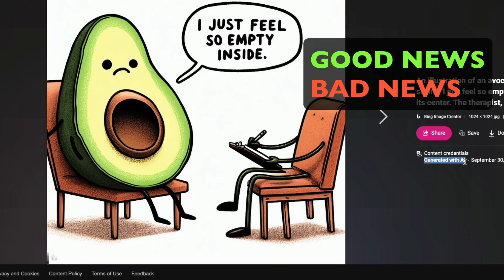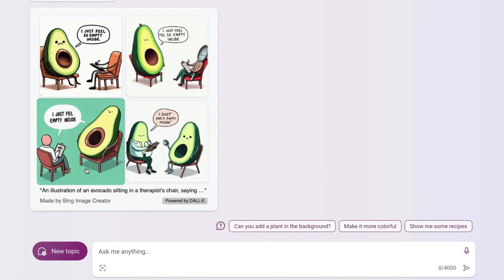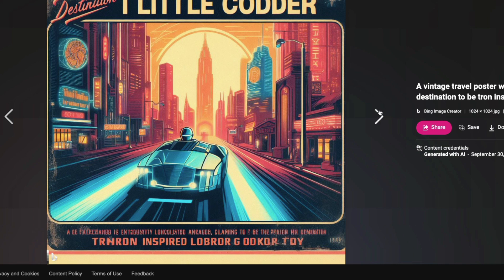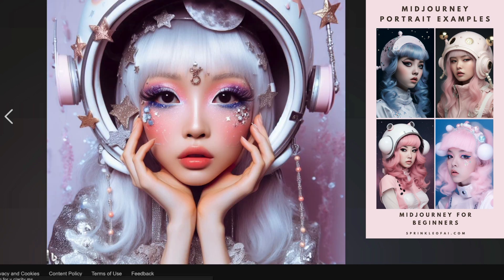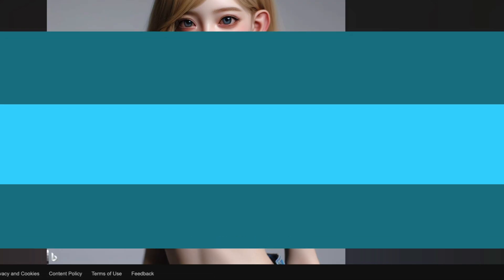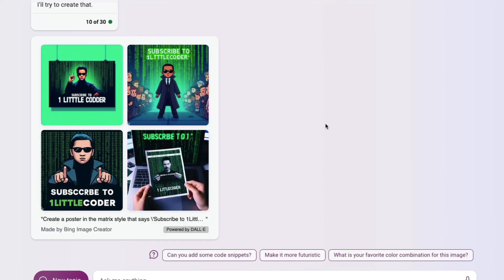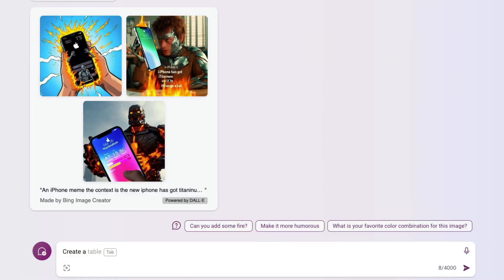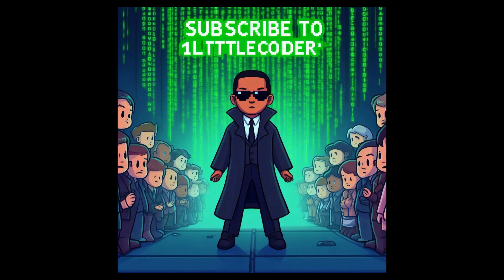FREE DALL-E 3 Access Right NOW (Bonus: Midjourney Comparisons) !!!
In this video, You'll learn how to use Dall-E 3 for free and also a few experiments including some Midjourney comparisons.